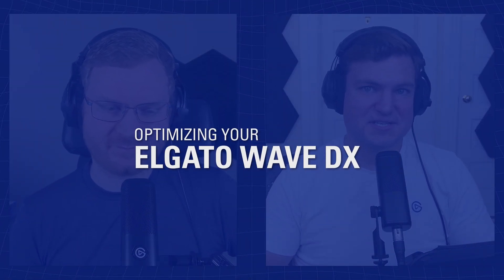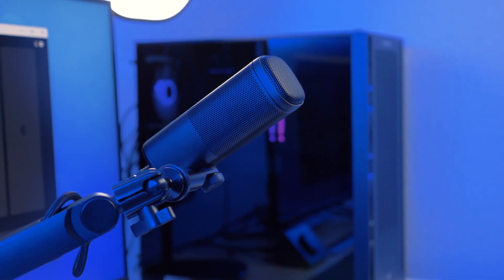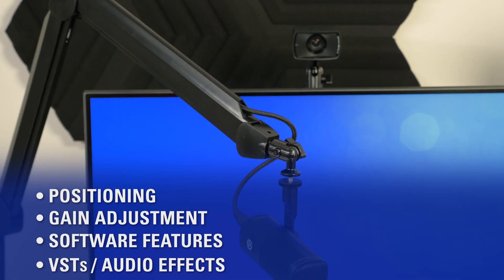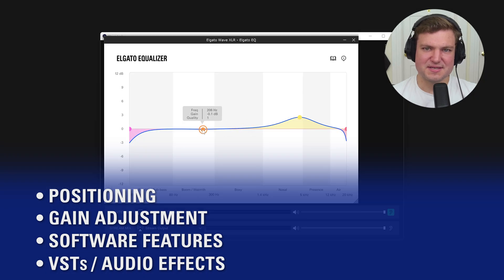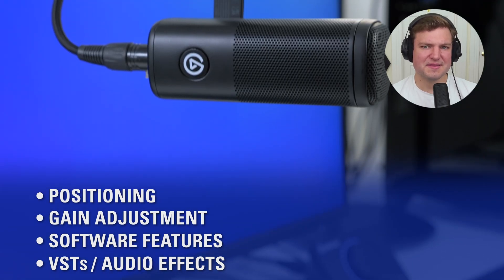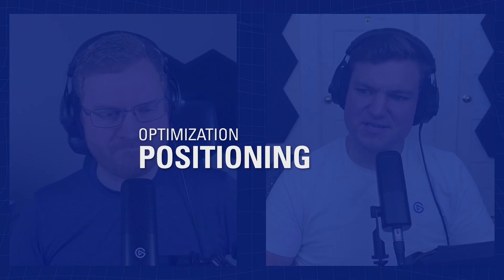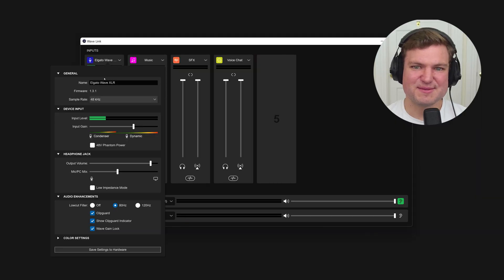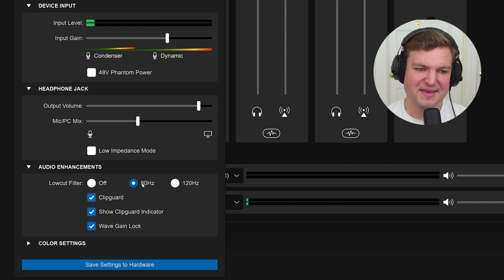How to Get the Best Sound from Elgato Wave DX - Setup, Gain, and Settings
Phil and Brett walk you through the steps to take to get the best sound out of Wave DX. Like Positioning, Proximity Effect, Gain, and more.

A dynamic mic that captures detail like a condenser without the noise, Wave DX is a remarkable feat of audio engineering.
►Premium dynamic capsule captures exceptional detail and clarity.
►Works with any XLR preamp or audio interface, no signal booster required.
►Speech Optimized: warm, true-to-life sound character.
►Cardioid Polar Pattern: wide, forgiving acceptance angle for off-axis speaking.
►Room Noise Rejection: reduces unwanted background noise.
►Internal Pop Filter: tames pops and hisses caused by plosive speech sounds.
►Mono Swivel Mount: adjust the mic position without jamming your cable.
►Removable Logo: mount on either side and rotate to look right on camera.

00:00 Introductions
00:55 What we're covering
01:29 Positioning
01:45 Positioning - Proximity Effect
02:14 Positioning - Top Address
03:08 Positioning - Off-Axis Rejection
04:40 Gain Control
07:02 Software Features
07:14 Software Features - Low Cut Filter
09:40 Software Features - Clipguard